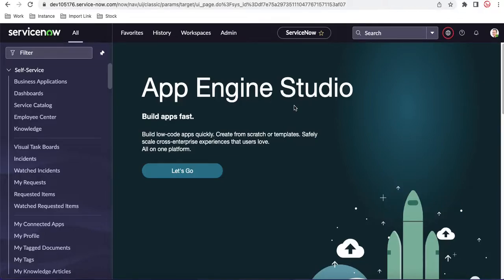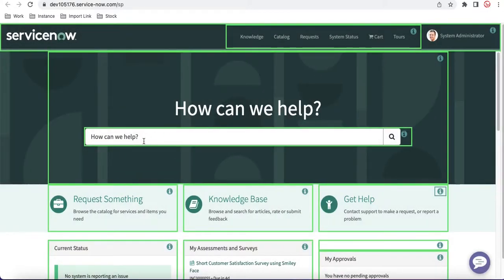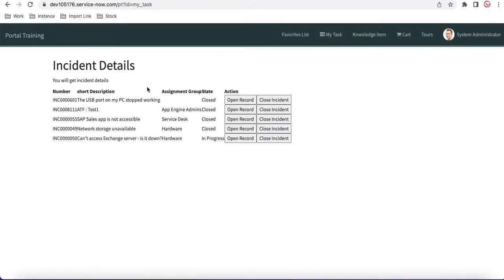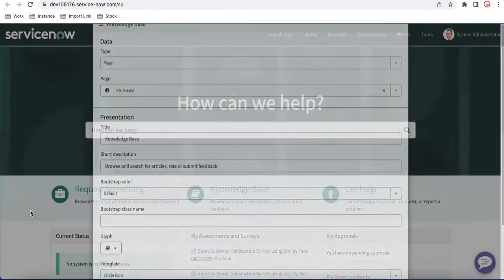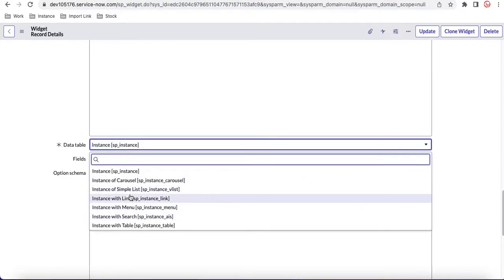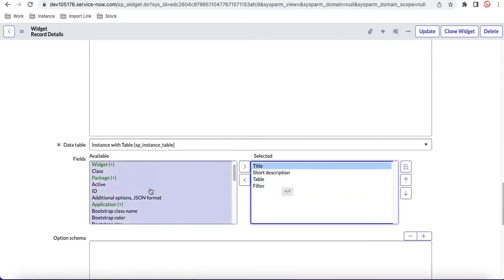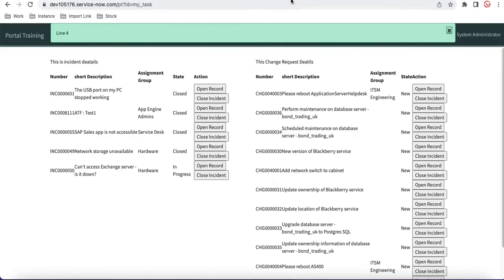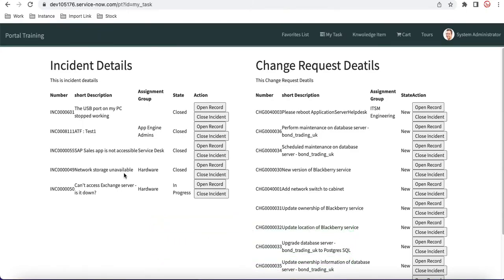Service Portal D7 - Widget Reusability and Data model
In this session, I have discussed how I can use one widget again and again with different functionality. The widget will take a parameter and work based on the parameter.